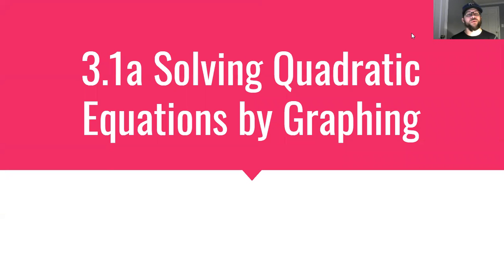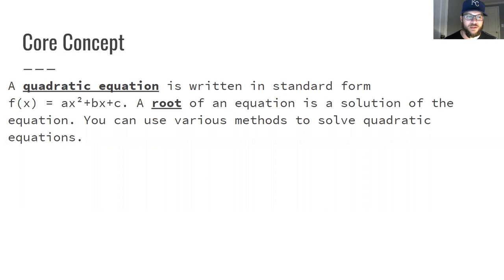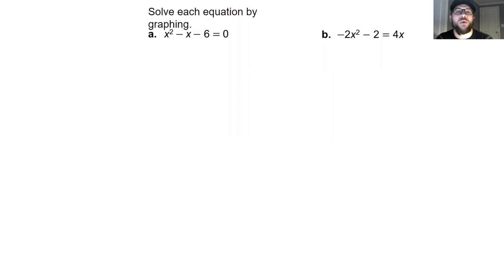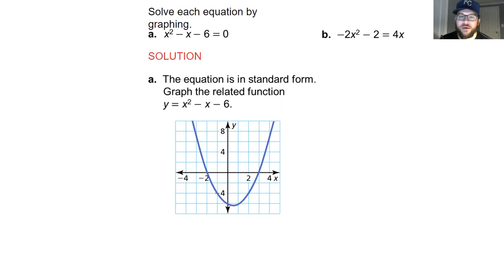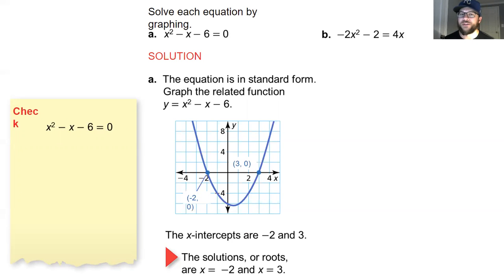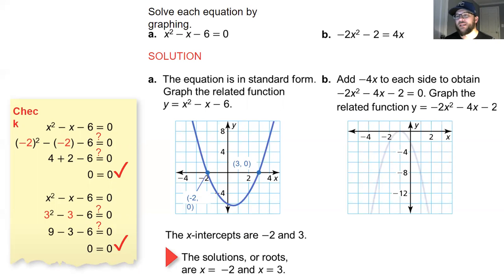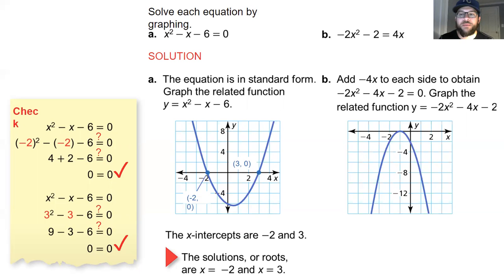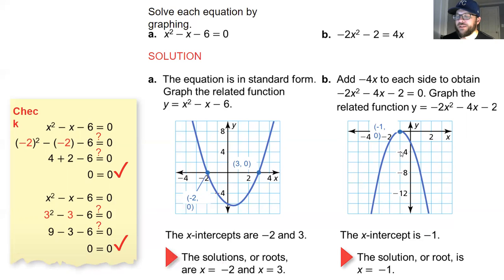3.1a Solving Quadratic Equations by Graphing